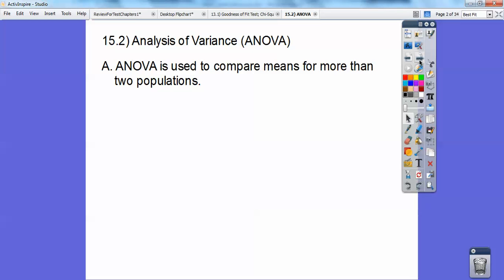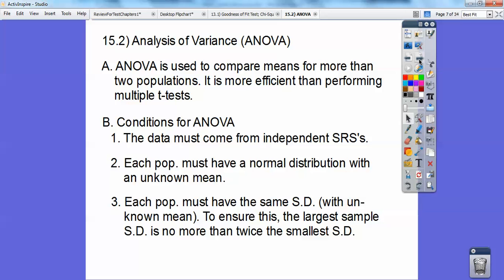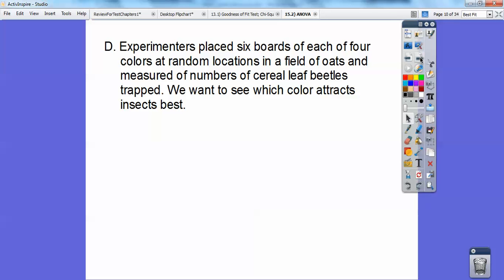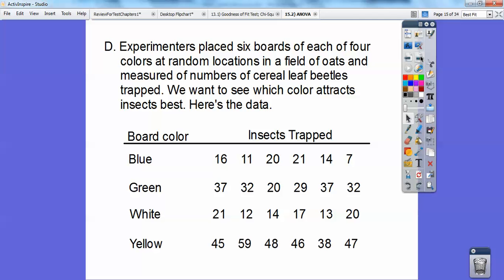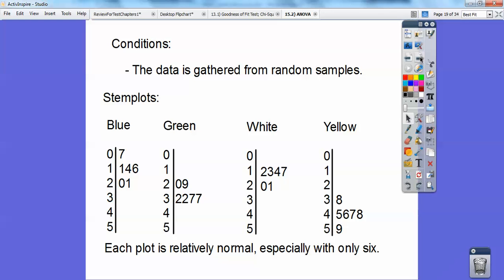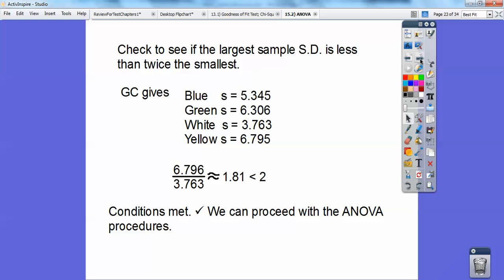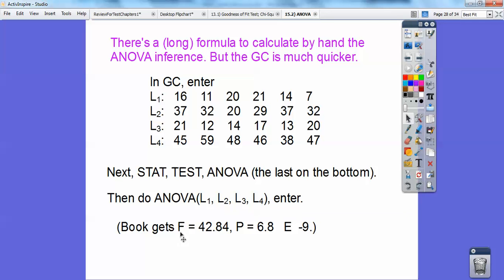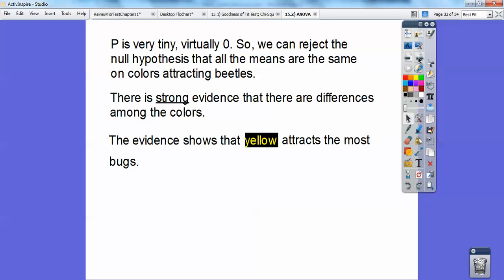ANOVA Section 15 2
This will help you use your graphing calculator with the ANOVA test. The conditions are shown, along with steps to get you through the process.